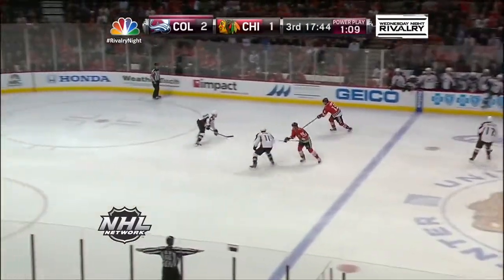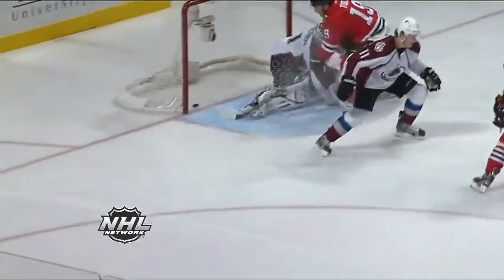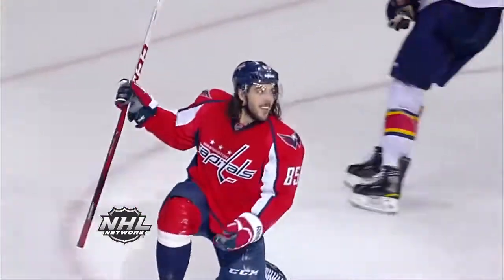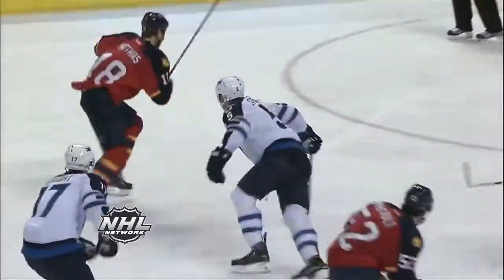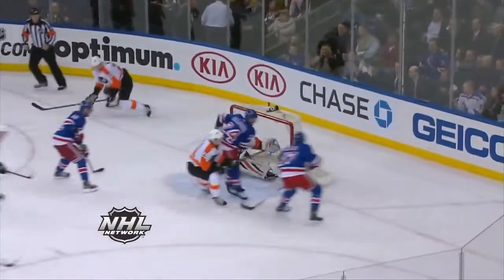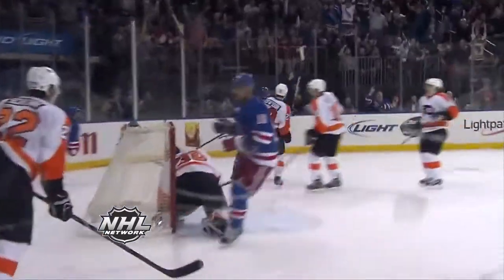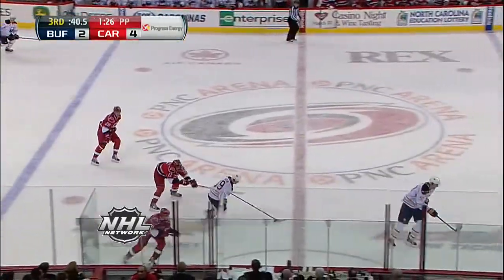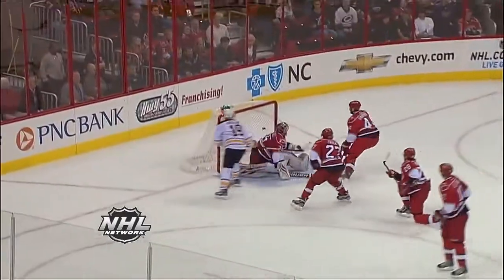Top 10 Goals of the Week 03/08/13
The greatest goals from the past week!!! Enjoying!!!
10. Erik Staal
9.  Ryan Johansen
8. Johnatan Toews
7. Mathieu Perreault
6. Shawn Matthias
5. Ryan Callahan
4. David Backes
3. Cody Hodgson
2. Evgeni Malkin
1. Eric Fehr